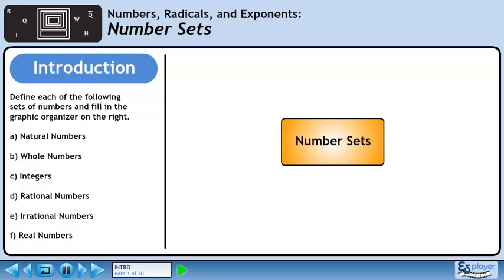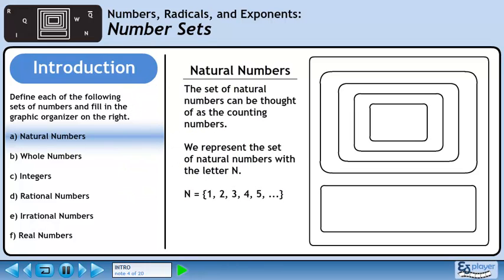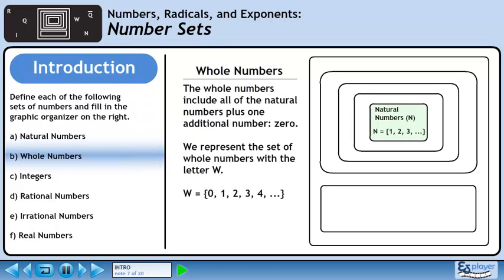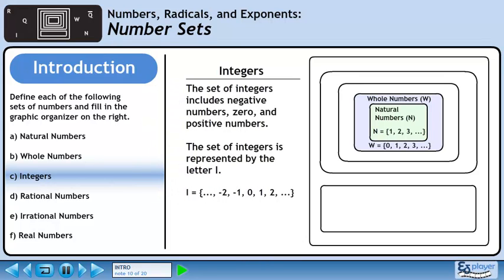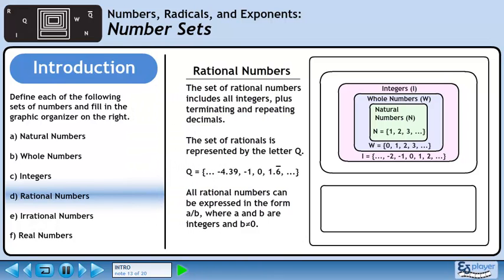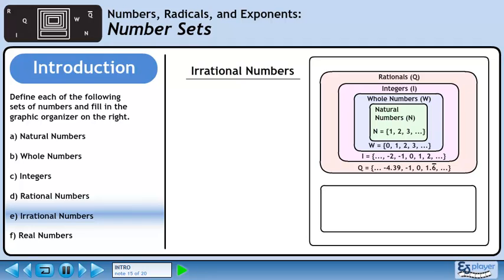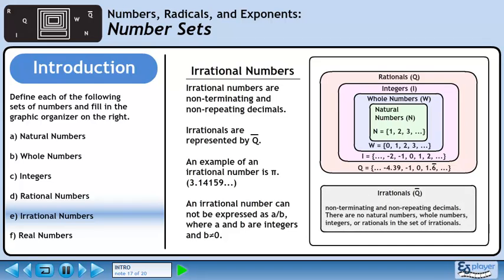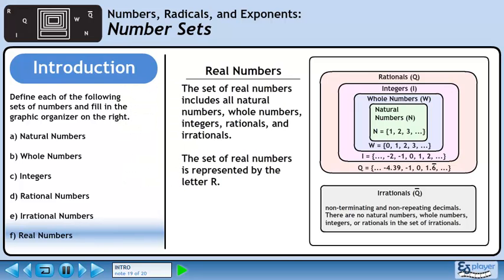Number Sets - Introduction